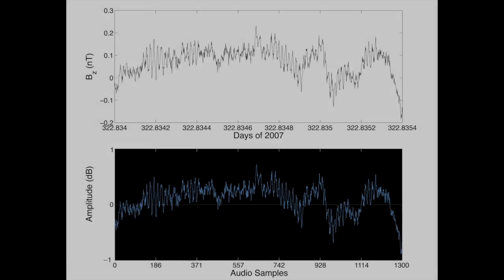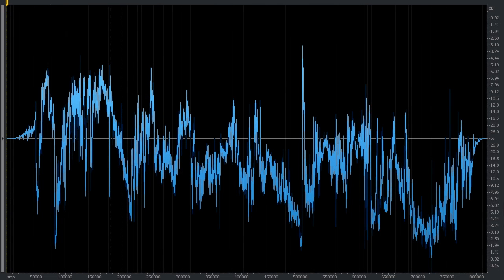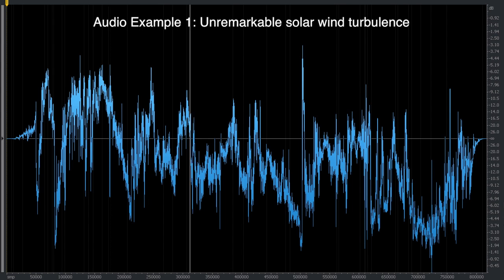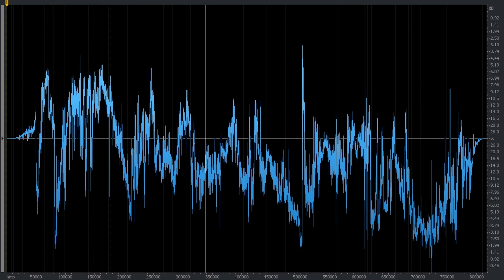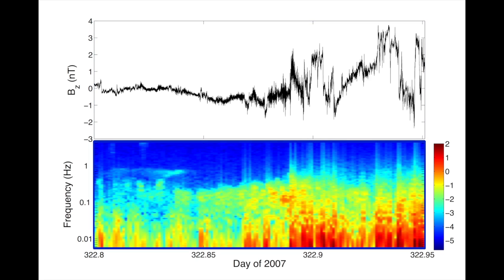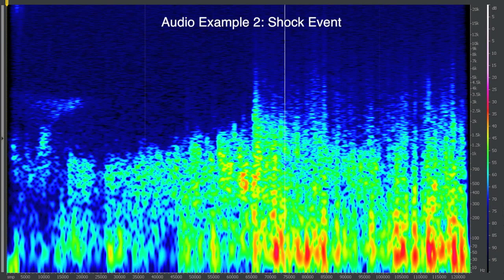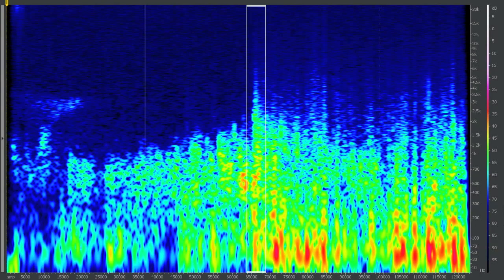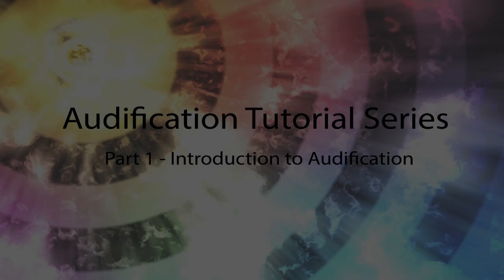Introduction to Audification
This video is about Audification_Tutorial_1